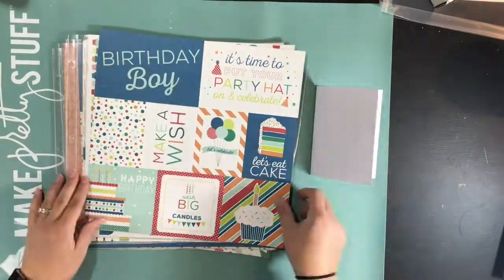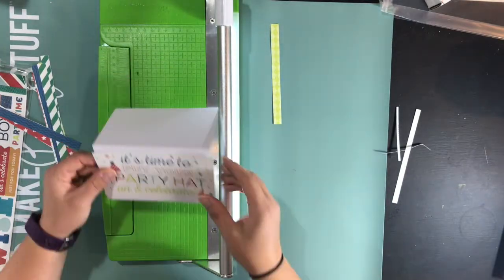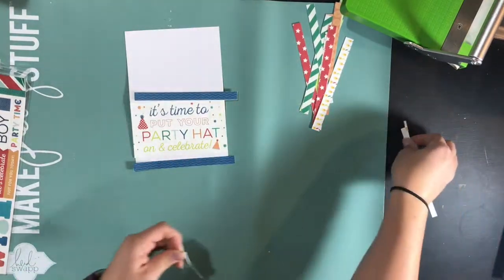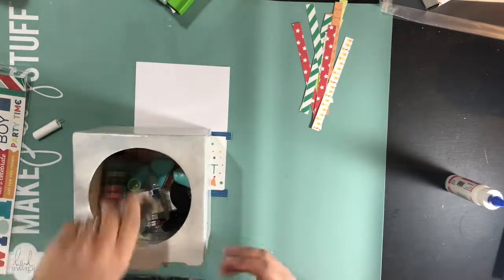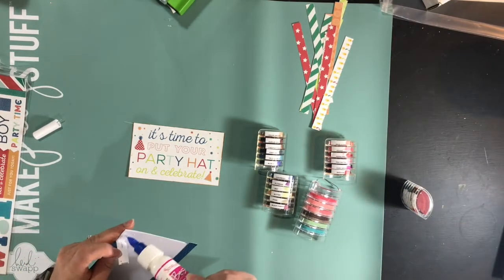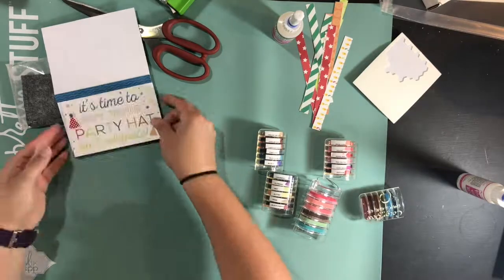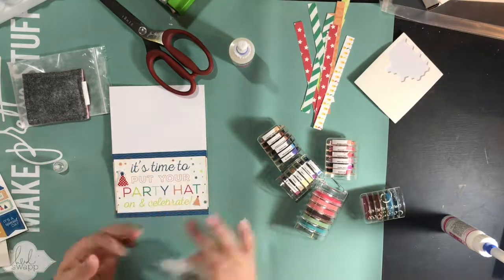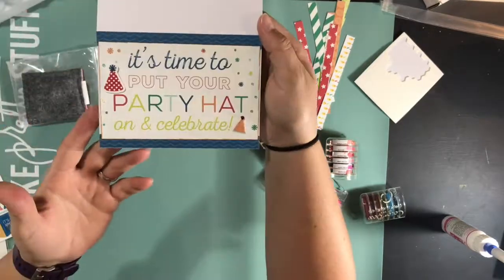Boy Birthday Card Process Video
Come along and watch me create a quick and easy birthday boy card using project life supplies and scraps.
Here is where you can purchase some of these supplies too!
Cuterpillar Crop
Tim Htoltz Scissors
Best Glue Ever